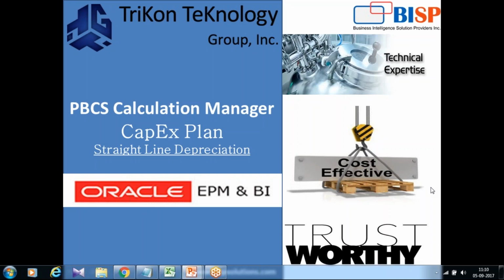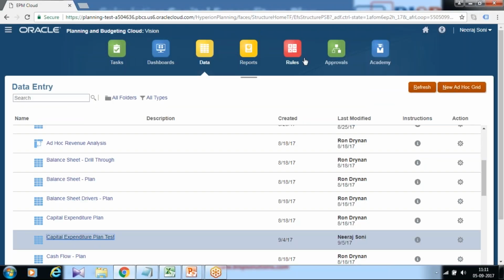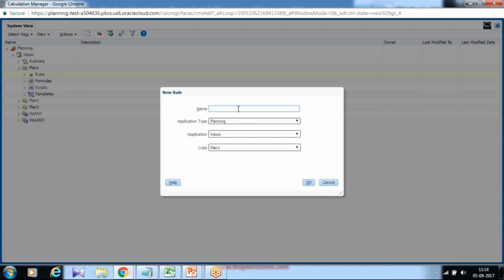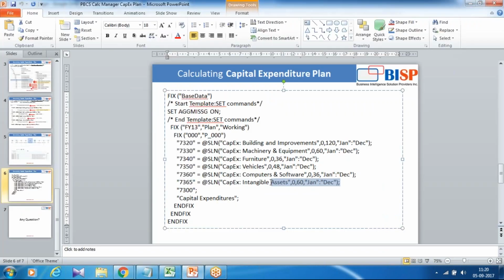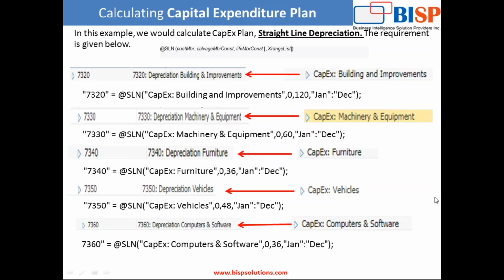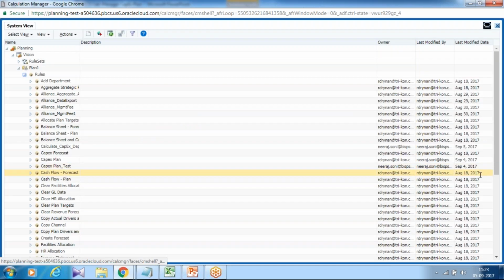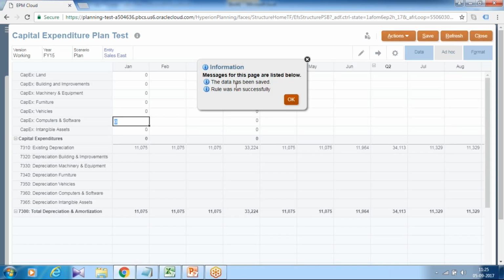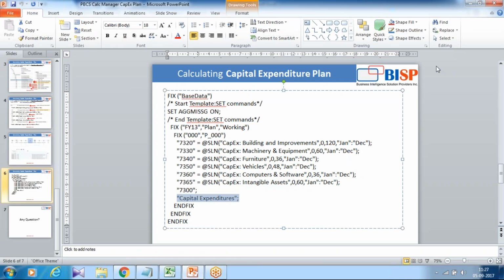PBCS Calculation Manager